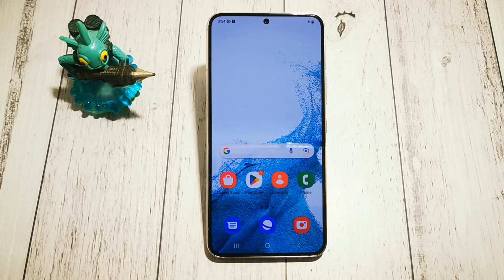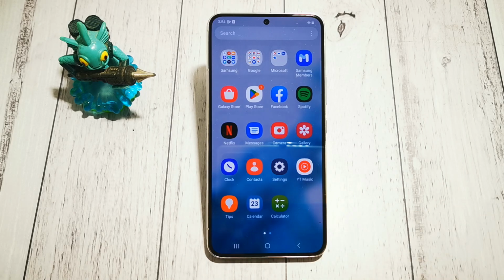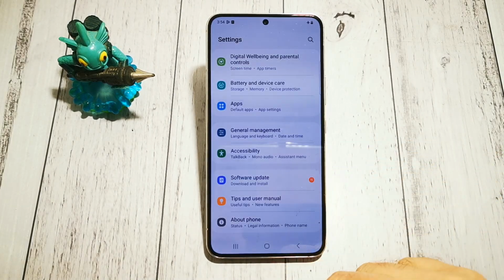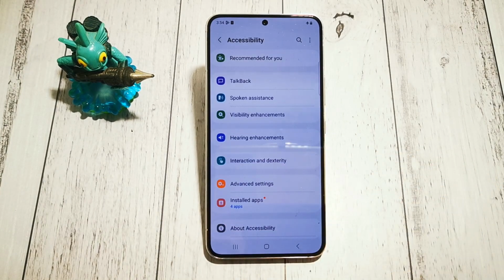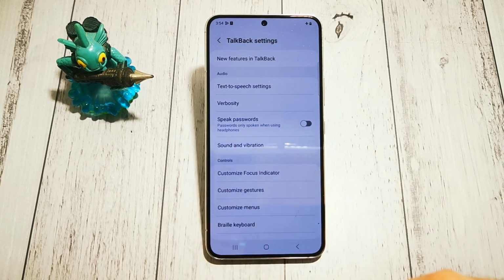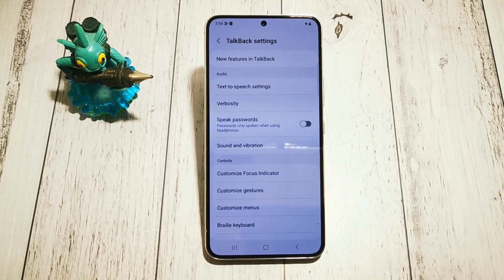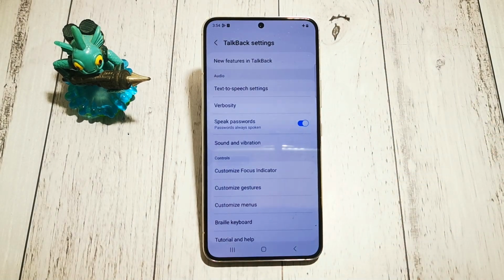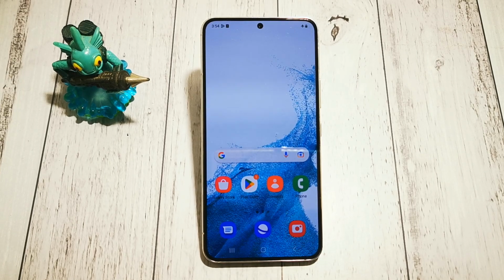SAMSUNG GALAXY S22: How to turn talkback speak passwords on | Quick Guide